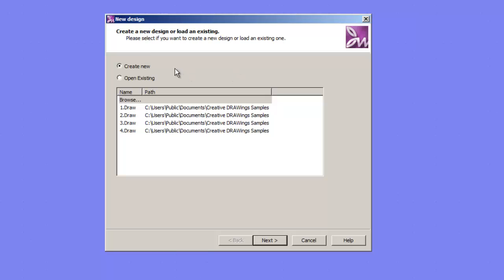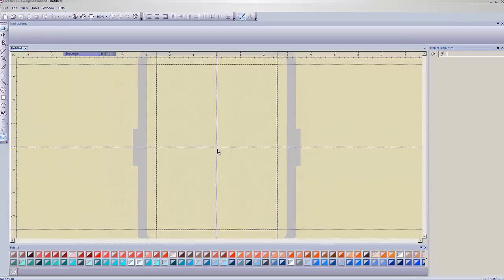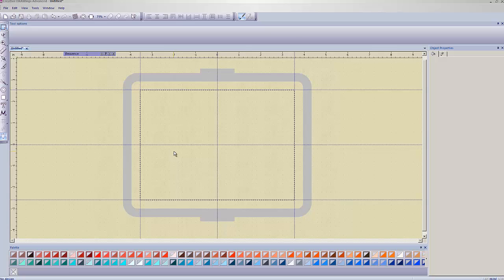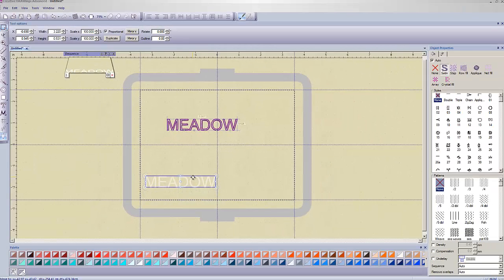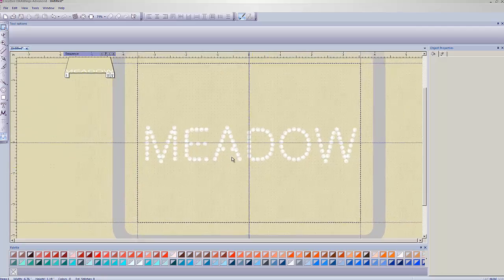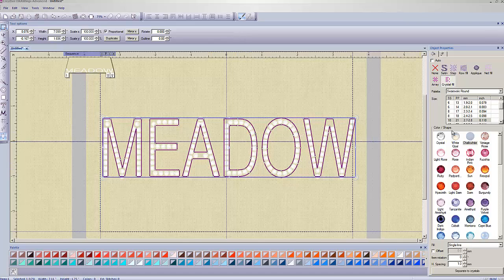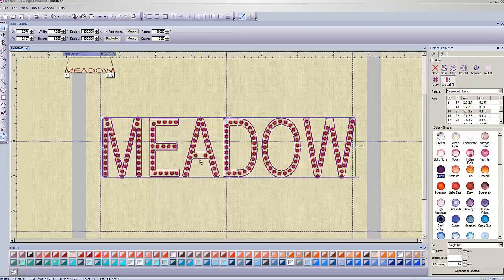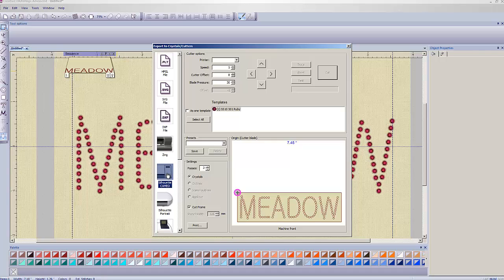Artistic Suite V6 -Crystal Lettering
This video is from software club. In it, we create a template for making lettering out of crystals in artistic suite.